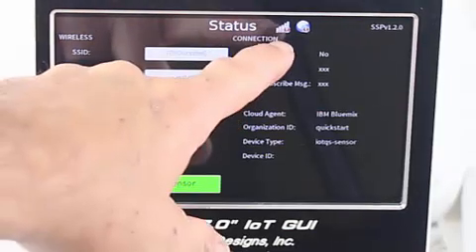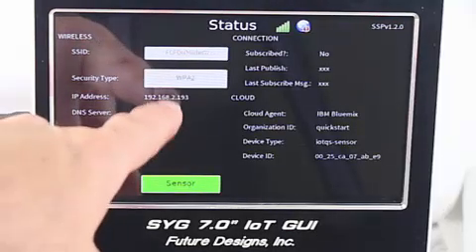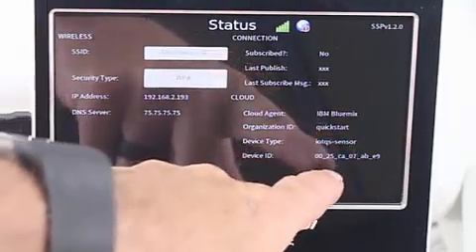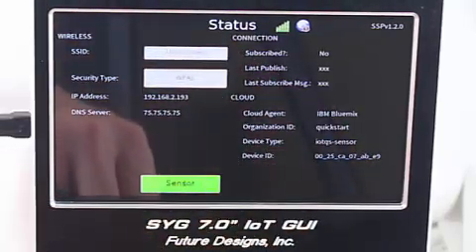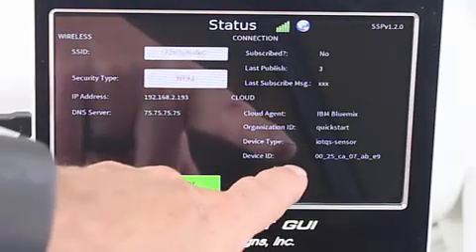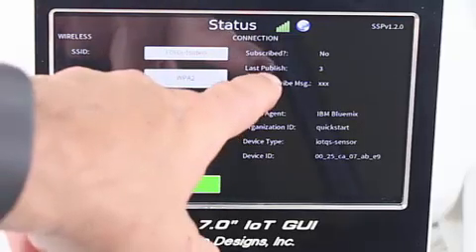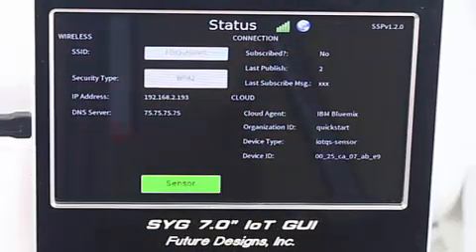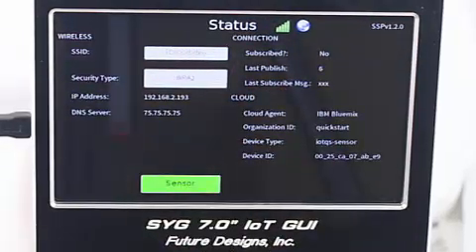SYG-70CP Out of Box (OOB) Demo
This video shows the Out of Box Demo that comes installed on our new SYG-70CP and SYG-70CR IoT Gateways. In this demo we show our status and sensor screens and describe basic operation. We also show how to log into IBM Quickstart to see the data that is sent to the cloud. Just remember, you will have to change the SSID and Password to your local WiFi.”